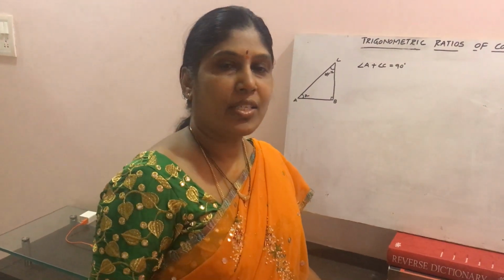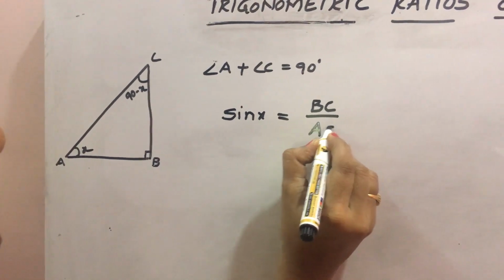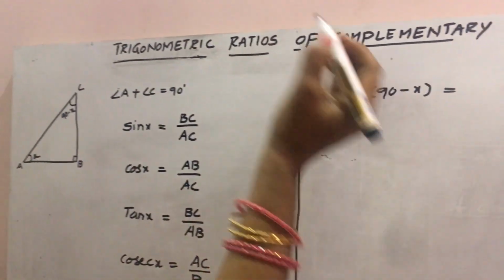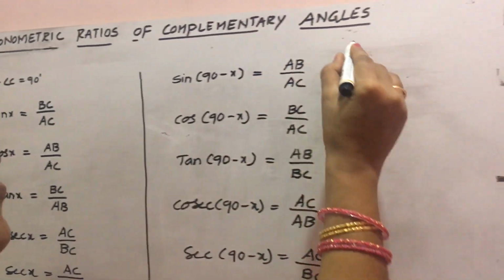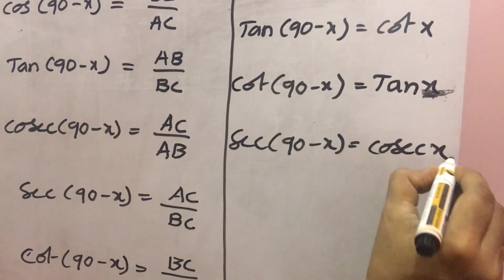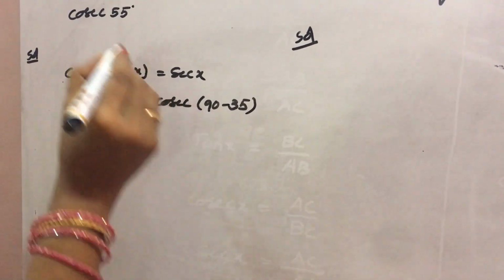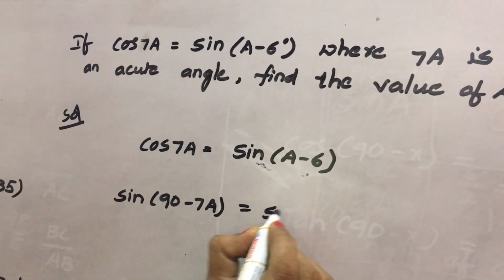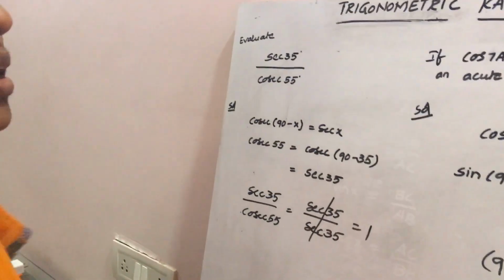TRIGONOMETRIC RATIOS OF COMPLEMENTRY ANGLES AND PROBLEMS DAY 5 BY G SRILATHA